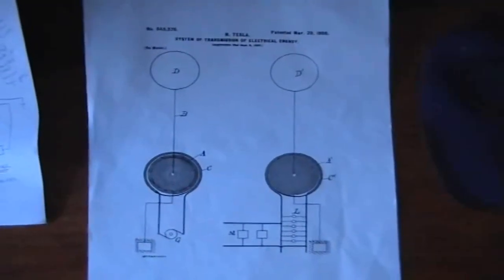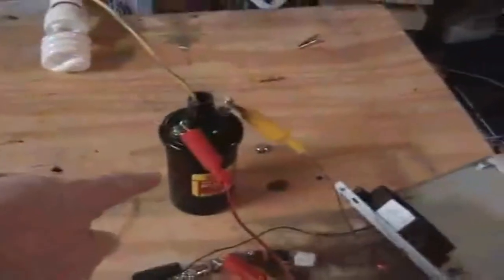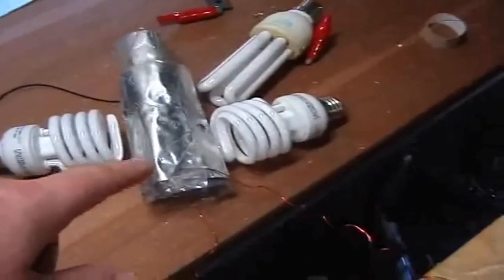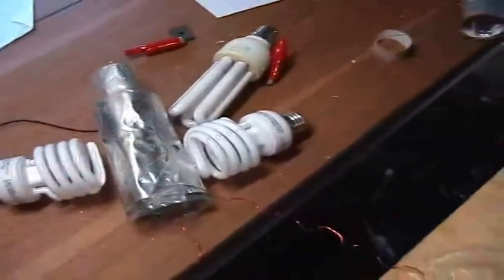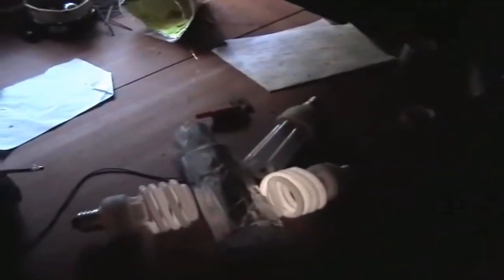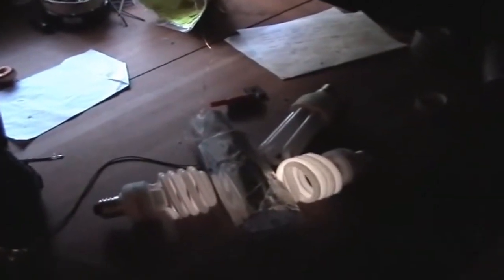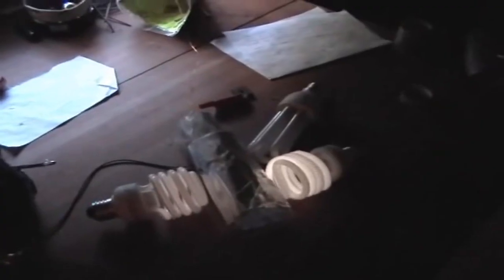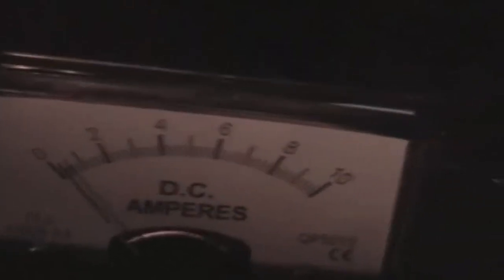Ether Technology After Nikola Tesla: Modern Cold Electricity - Edwin Gray's Cold Radiant Energy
- Radiant Electricity - A Guide to Creating Free Energy with a Modern Version - Suitable for Modern Electronic Components.

The relationship between Edwin V. Gray, Nikola Tesla, and the concept of Ether technology remains a subject of speculation and intrigue. Whether viewed through the lens of history or conspiracy, their names are inextricably linked to the possibility of suppressed energy technologies capable of transforming the world. The idea that their work may have been influenced by—or even directly derived from—an ancient empire like Tartaria raises profound questions about the nature of technological progress and the forces that control it.

Ether Technology After Nikola Tesla: Top 3 Free Energy Transformers